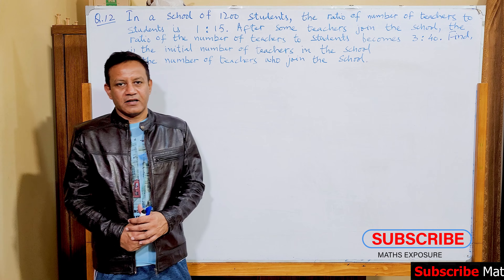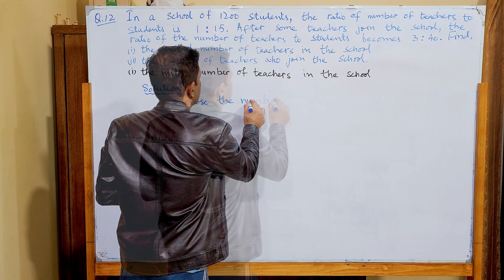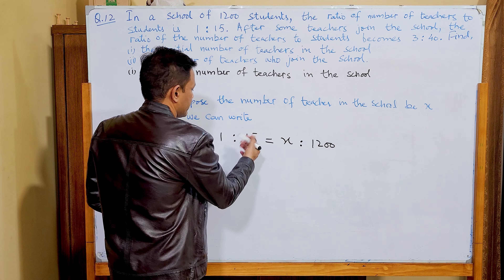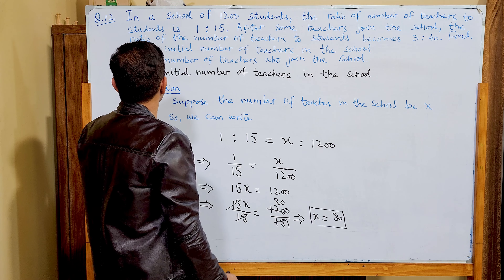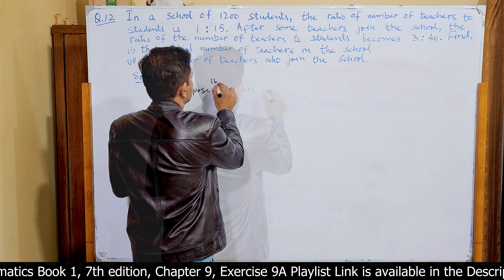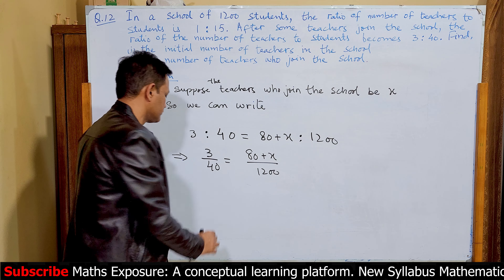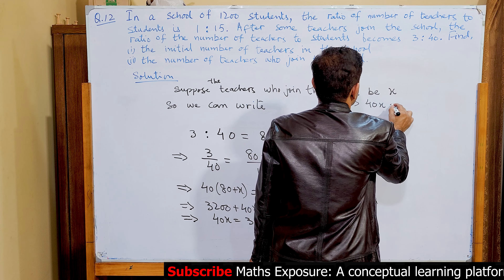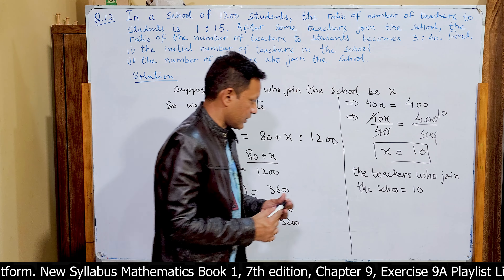Word Problem Ratios, wordproblems wordproblem ratio mathematics olevel d1 , Ex 9A, Q12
In a school of 1200 students, the ratio of number of teachers to
students is 1 : 15. After some teachers join the school, the ratio of the
number of teachers to students becomes 3 : 40. Find,
 (i) the initial number of teachers in the school
 (ii) the number of teachers who join the school